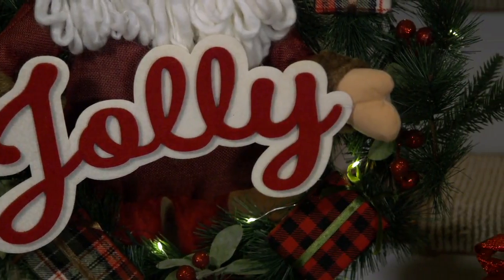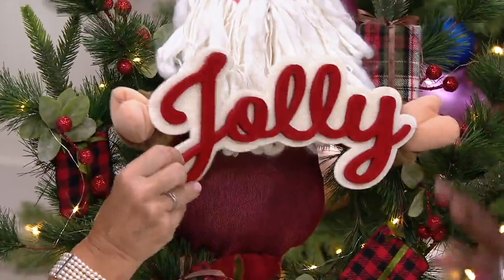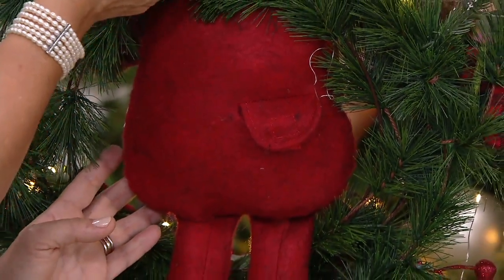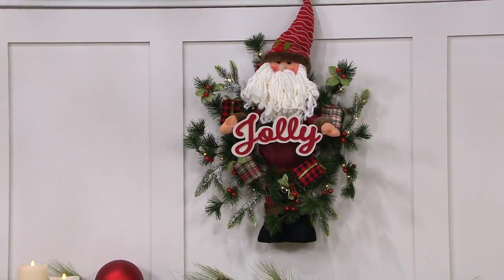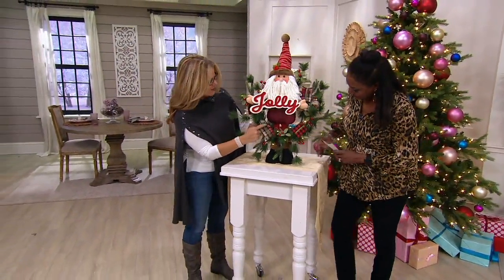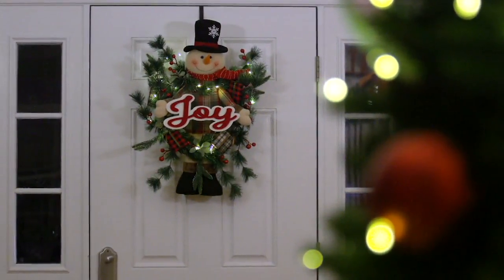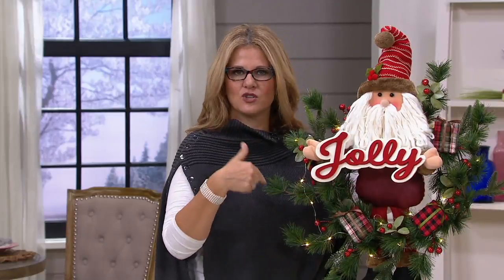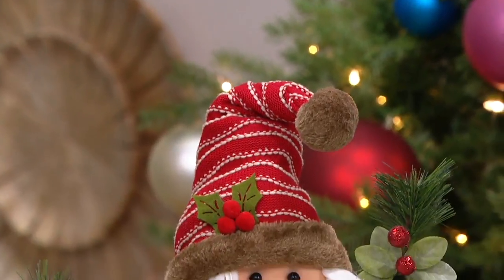Evergreen Illuminated 26" Plush Holiday Figure on Wreath on QVC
Evergreen Illuminated 26" Plush Holiday Figure on Wreath

Wrapped up in a cute Christmas wreath, this cute and cuddly plush figurine will make all your guests feel welcomed--all holiday season. From Evergreen.